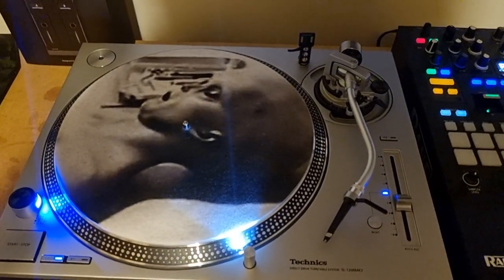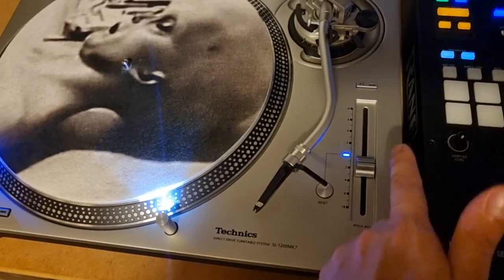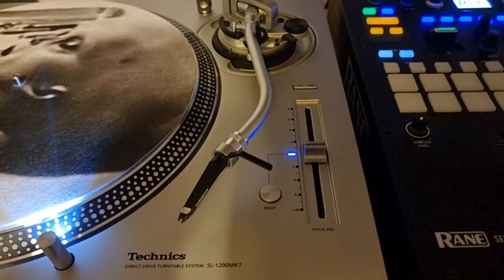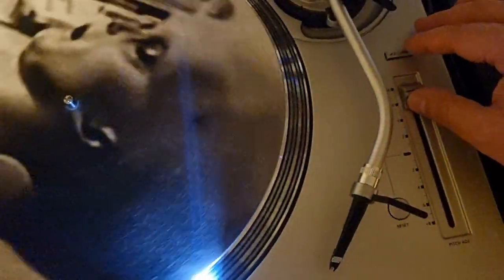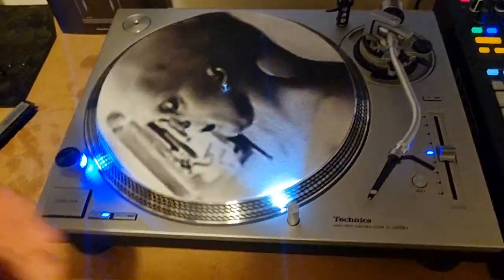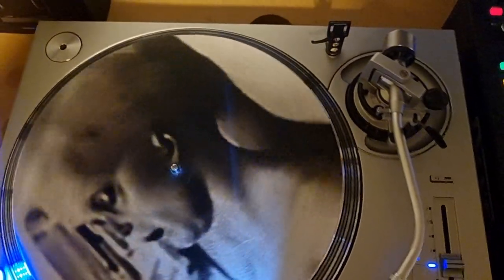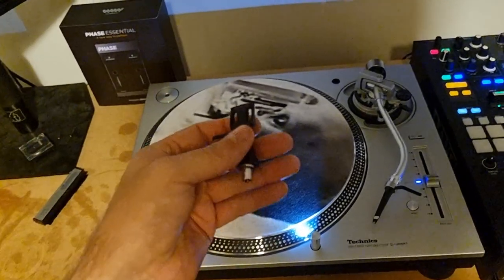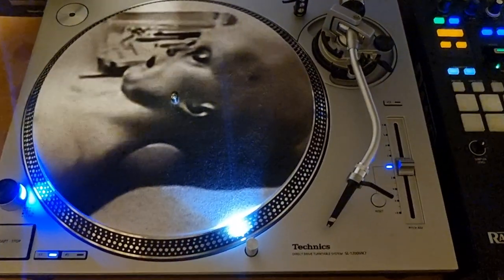Technics SL-1200MK7 2022 review